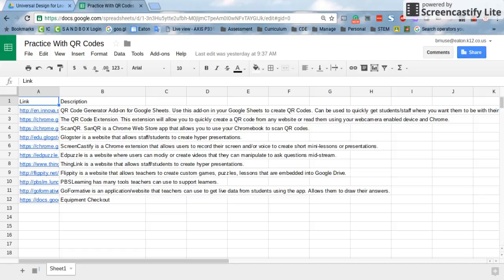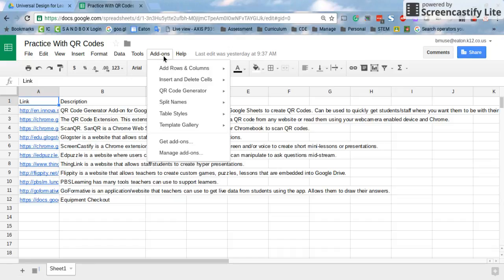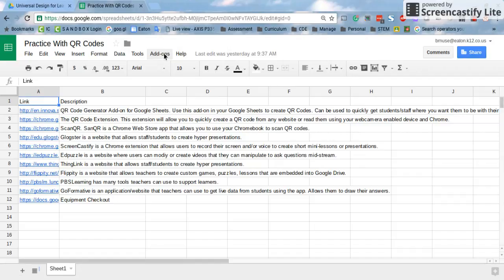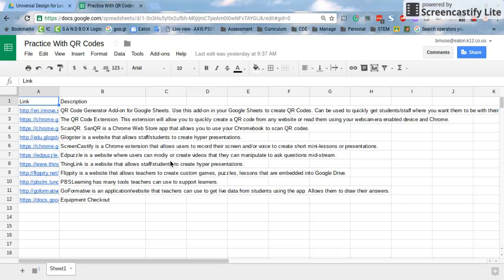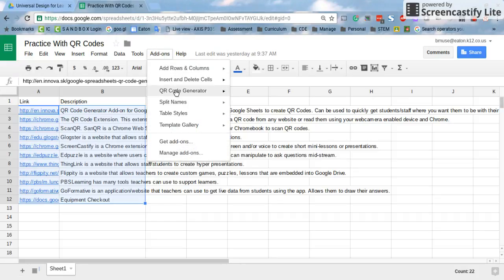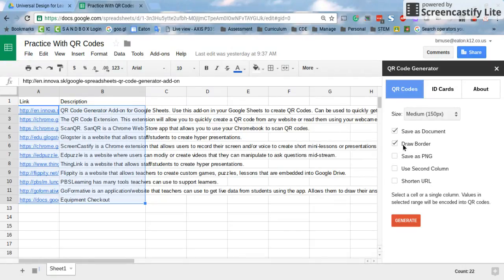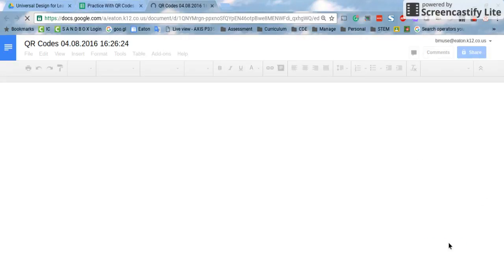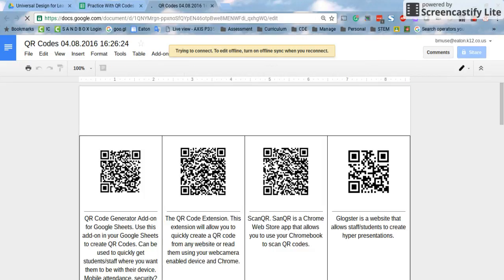Create Multiple QR Codes at once!